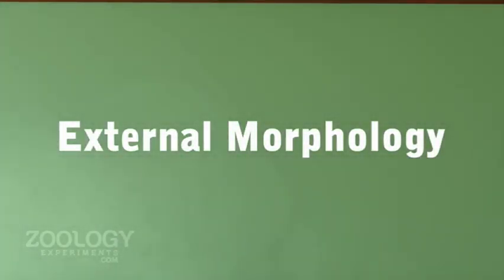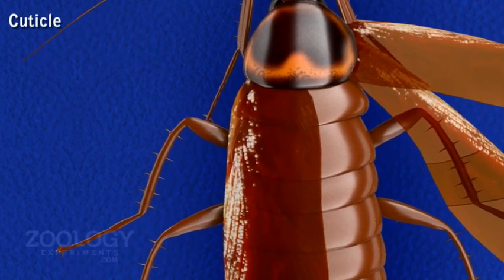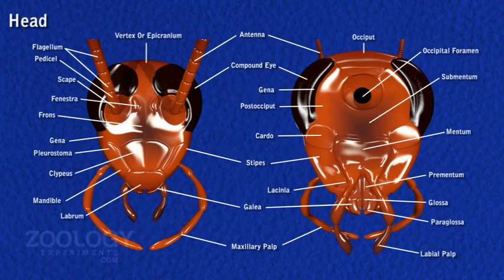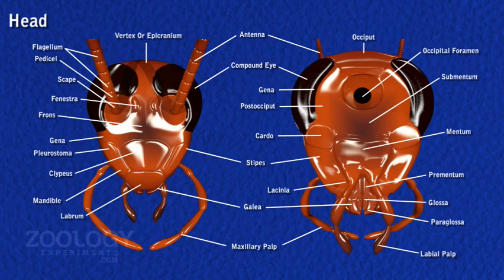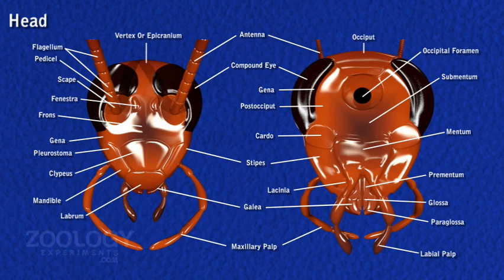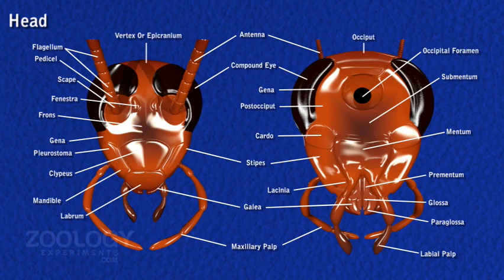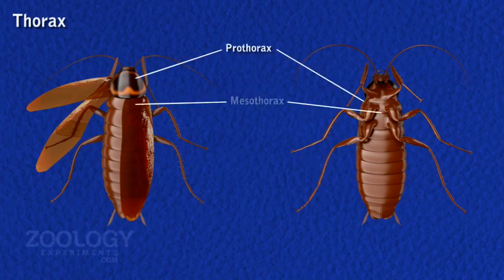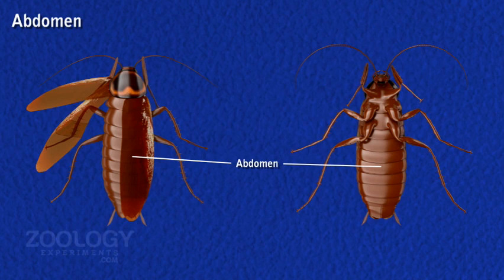Cockroach: external morphology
Module Name: Cockroach: external morphology